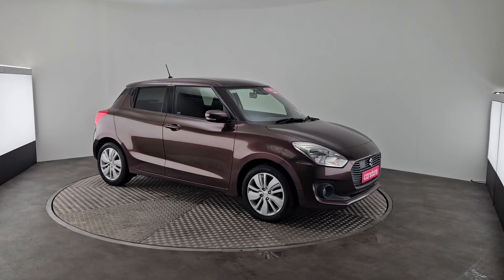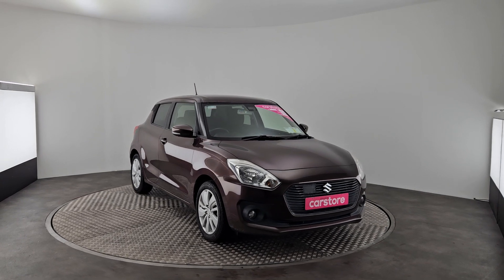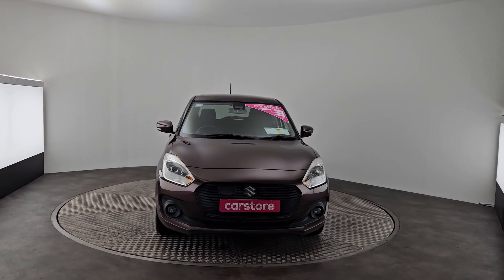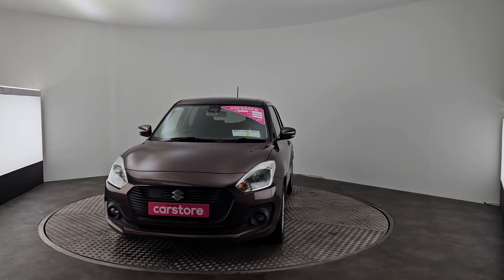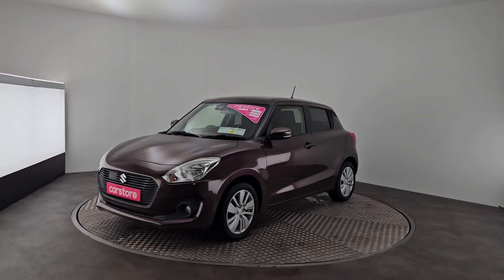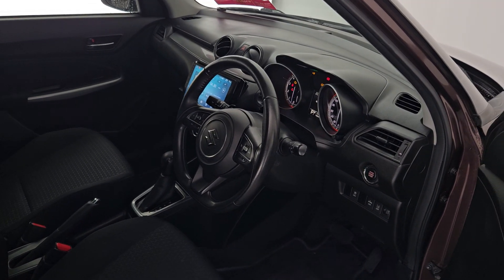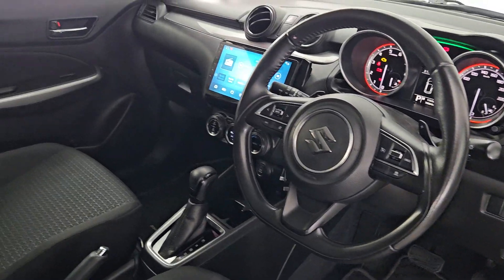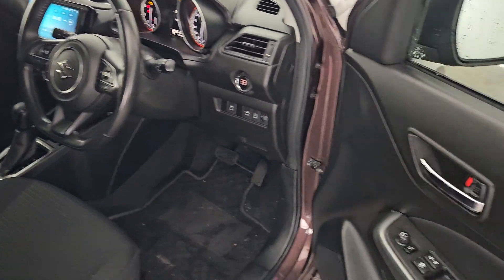2017 Suzuki Swift 5DR Auto Brown